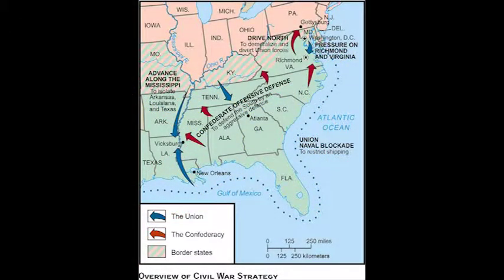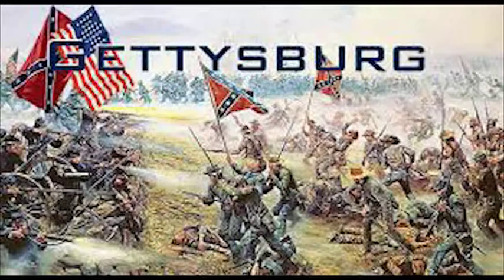THE GREATEST video on earth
hey if you enjoyed this sweet vid go drop a ike and subscrib! also check out my twittr!